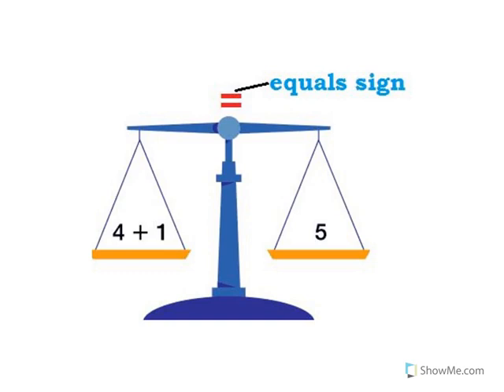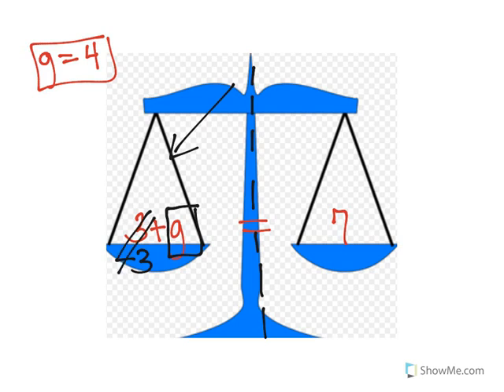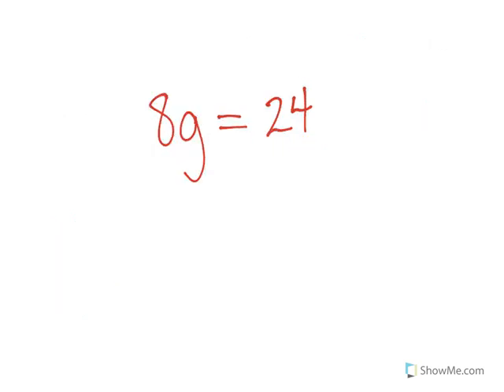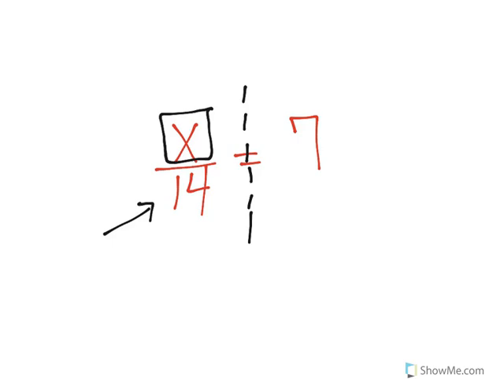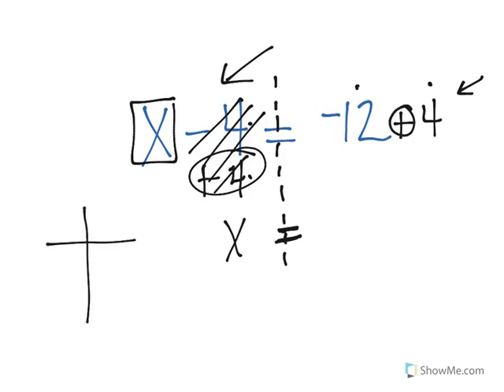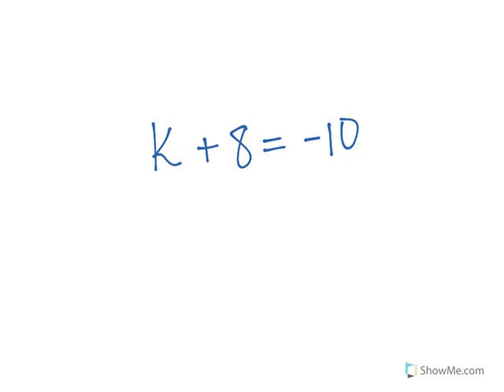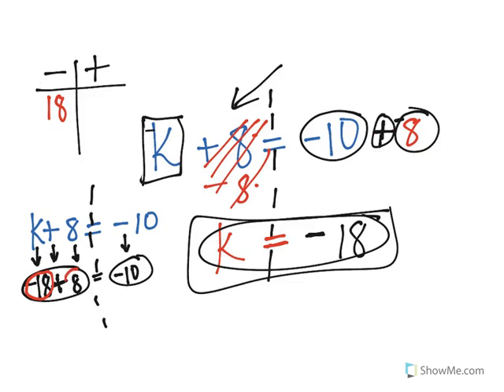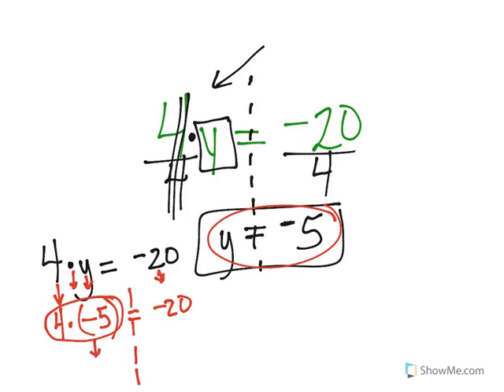Solving for Variables